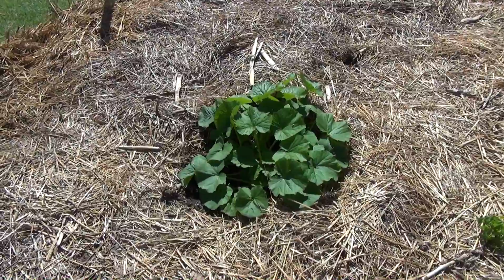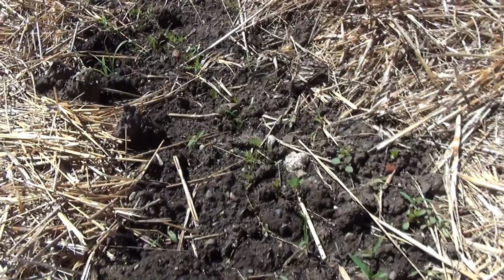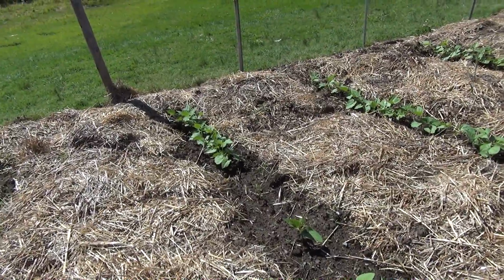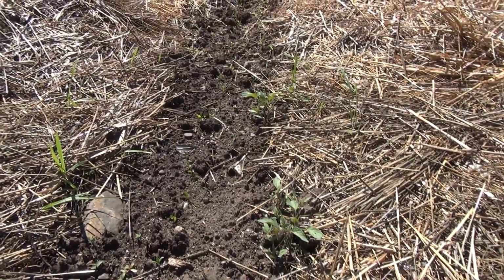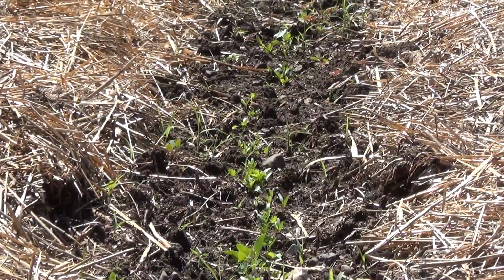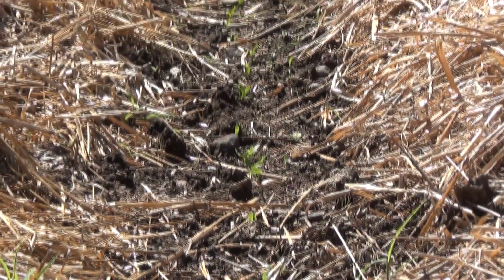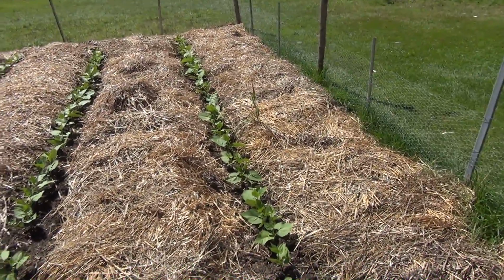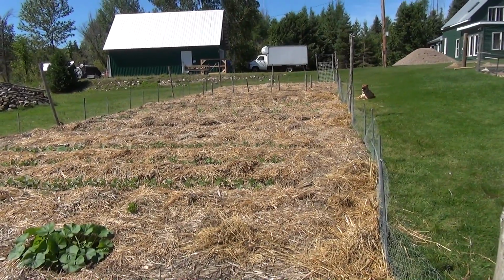Tomato Weeds Again... #131 Heirloom Organic Vegetable Garden